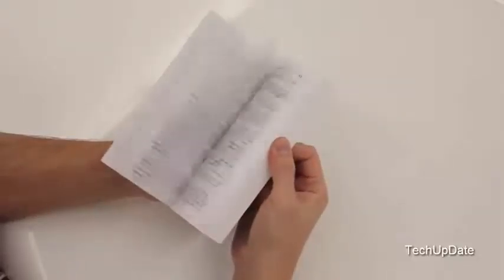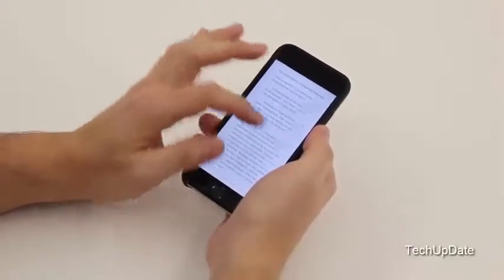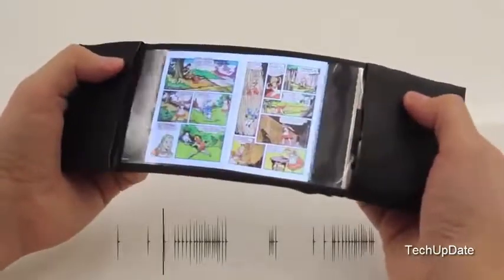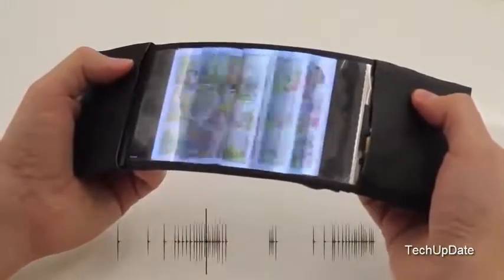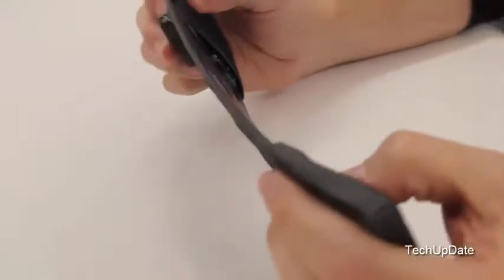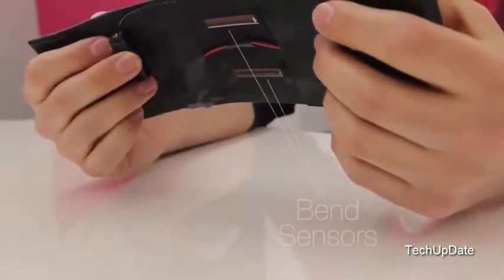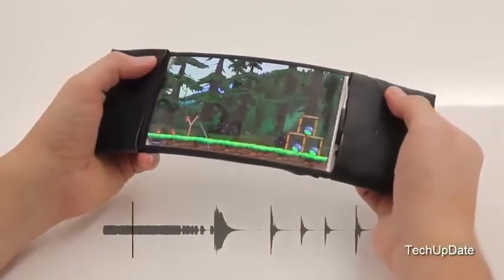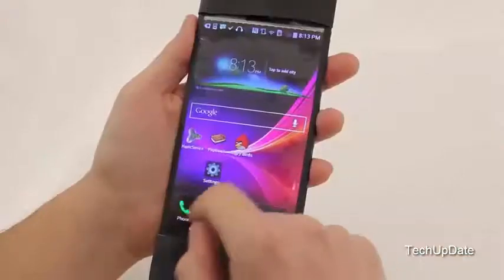5 COOL INVENTIONS YOU NEED TO SEE 2017 #9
The last century saw the rise of many cool inventions that helped pave the road for many of the cool gadgets we use today .Here we present you bunch of creative and awesome new inventions and gadgets that will make your life easier .These awesome inventions  are pretty cool.

► G+ Monbento 2. Wacaco Mini Presso NS 3. Nomad Carabiner 4. GateKeeper ...

1. Luma Home WiFi 2. Livall Helmet 3. Letherman Tread 4. Aftreshokz Trekz Titanium ...

The last century saw the rise of many cool inventions that helped pave the road for many of the cool gadgets we use today .Here we present you bunch of ...